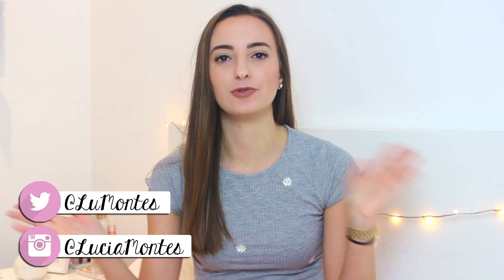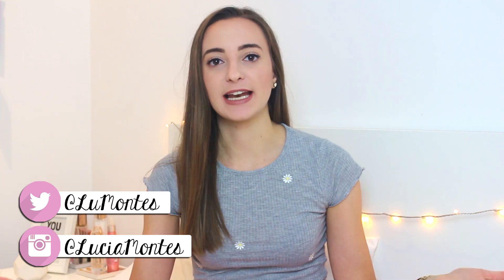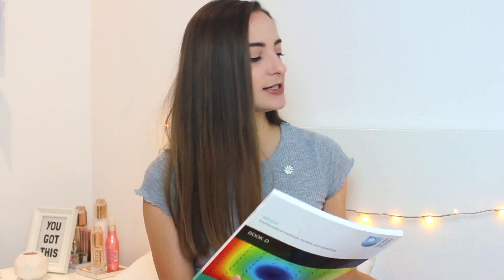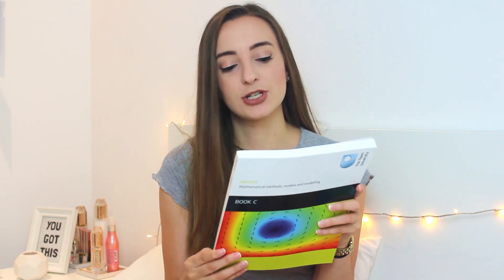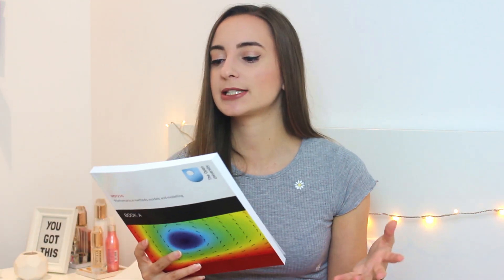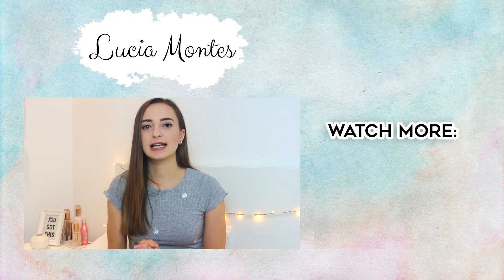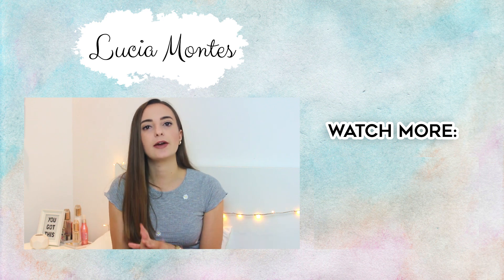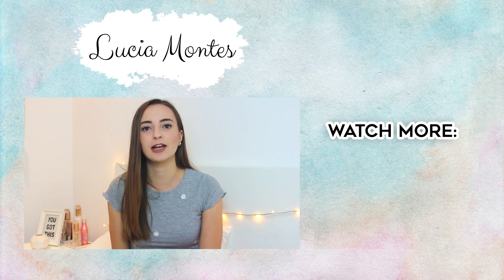Unboxing My Open University Books | BSc Mathemathics and Physics